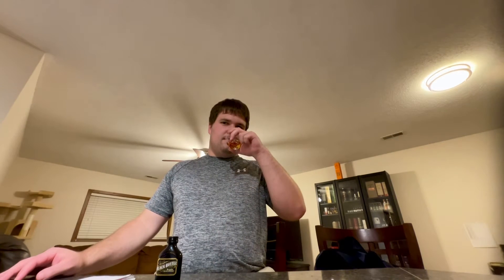Simple Scotch Reviews Impromptu Review: Black Bottle Blended Scotch (whisky Review)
I give a brief impromptu review of Black Bottle Blended Scotch. Hope you enjoy the review. Check out the channel for many review (many more are coming with whiskies waiting to be reviewed!